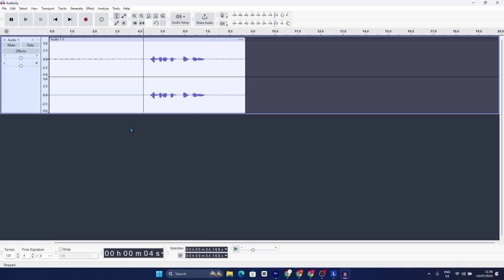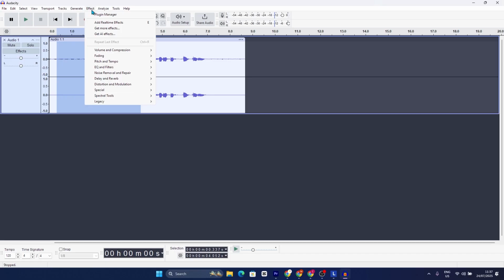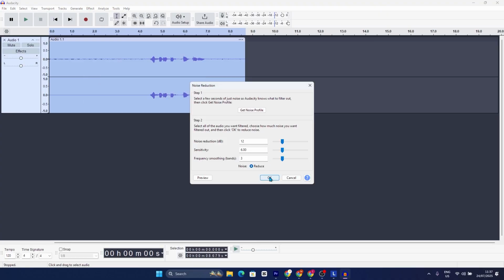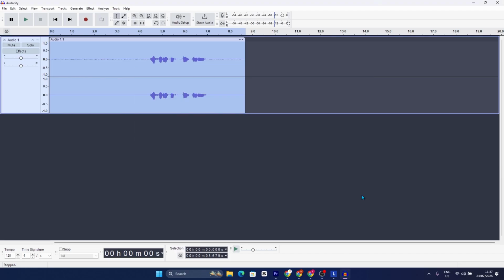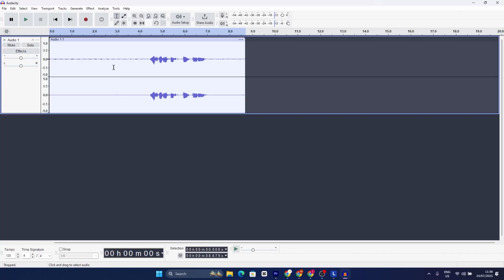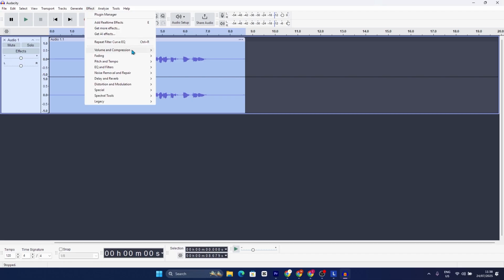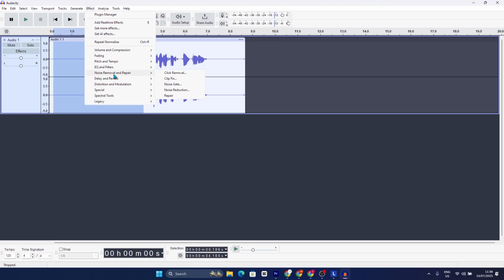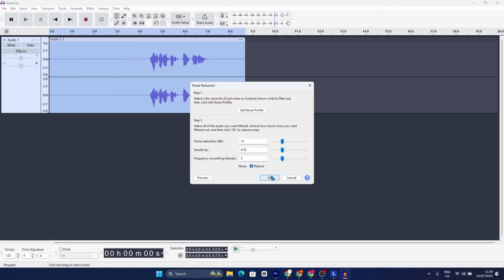How To Make Your Mic Sound Better In Audacity - Full Guide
In this video, I’ll show you how to make your voice sound better in Audacity. You’ll learn how to enhance your mic quality, remove background noise, and apply effects that make your voice clearer and more professional. Whether you're recording vocals, podcasts, or voice-overs, this step-by-step guide will help you make your voice sound great using Audacity.